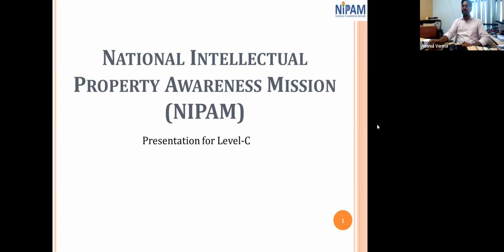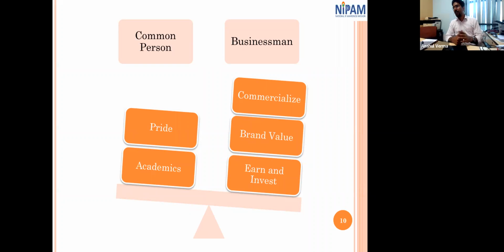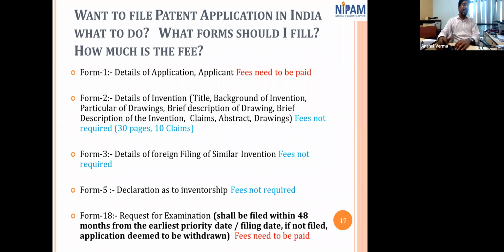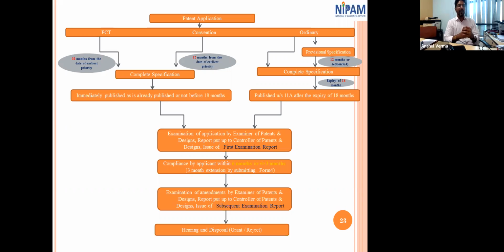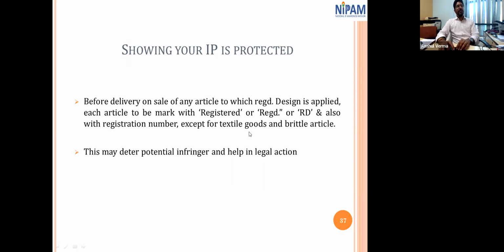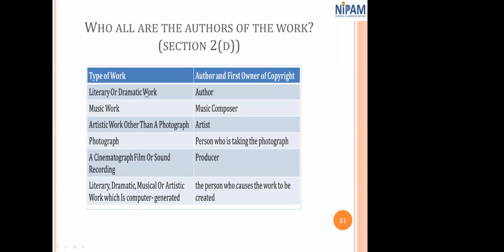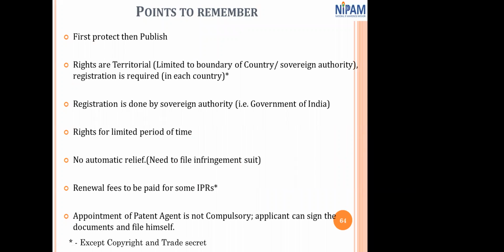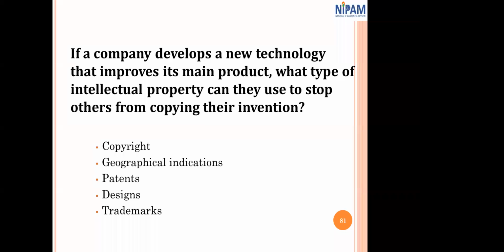IPR Awareness Program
A Webinar on "IPR Awareness Program" (Under National Intellectual Property Awareness Mission )

IPR Awareness program jointly organized by Indian Patent Office, AICTE, and Indrashil University.

This program will be conducted on the occasion of World IP Day during the IP literacy week celebration under the Kalam Program for Intellectual Property Literacy and Awareness Campaign (KAPILA).

Esteemed Speaker :- Mr. Anshul Verma
Examiner of Patents and Design,
Indian Patent Office..